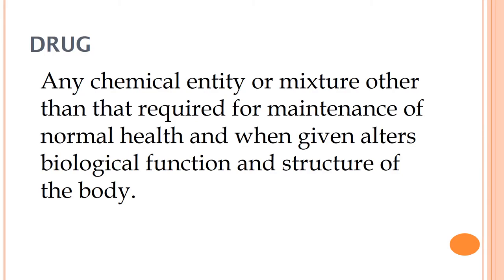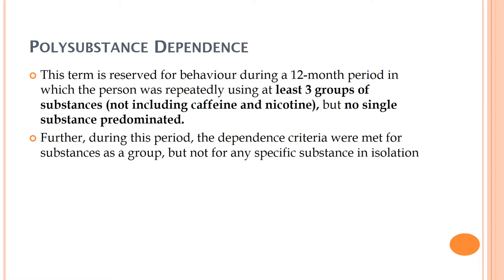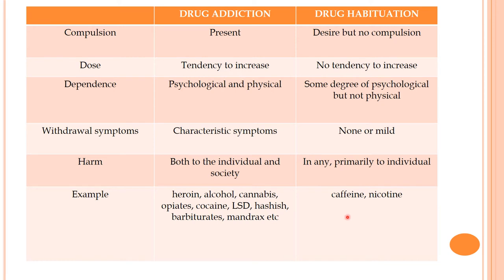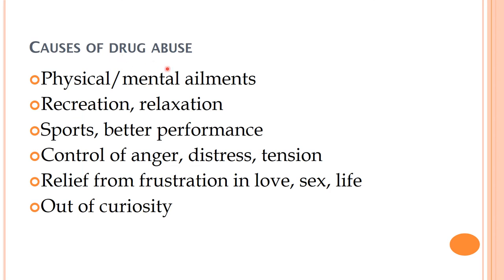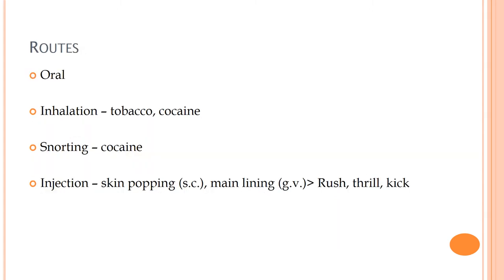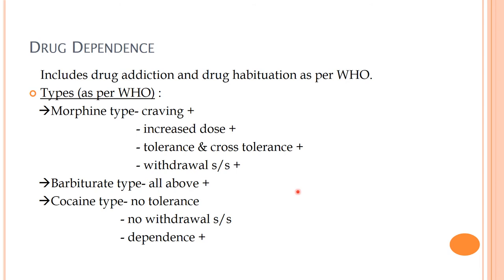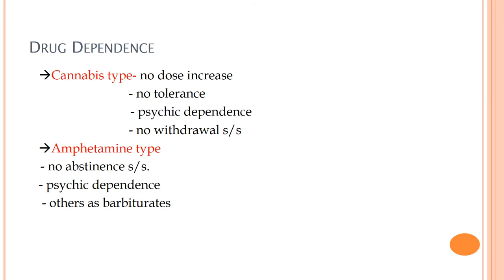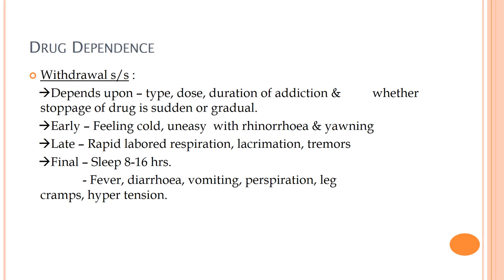FM 12.1 | drug and effects of it ⚖💊💉 | CBME Lecture | Module - Drug Abuse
To Learn About drug and effects of it